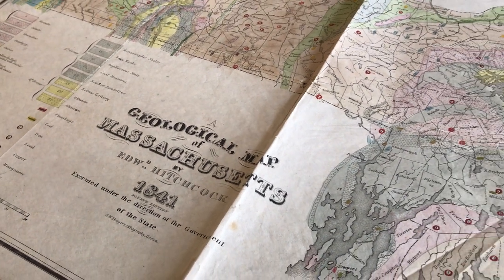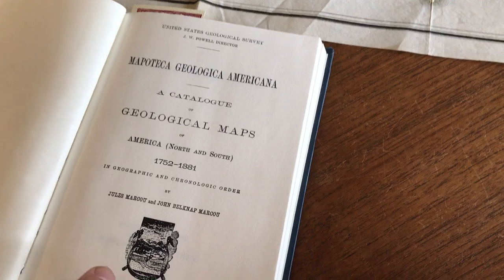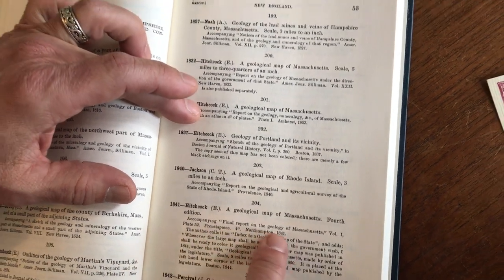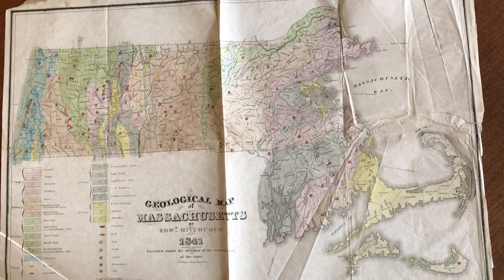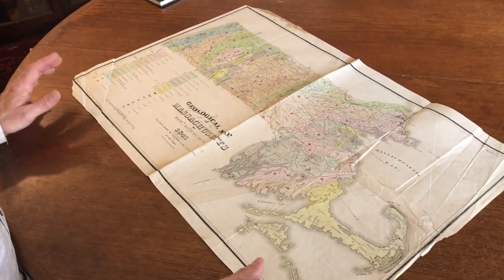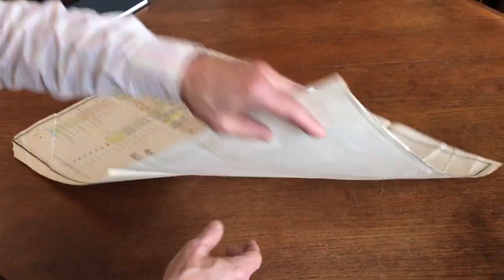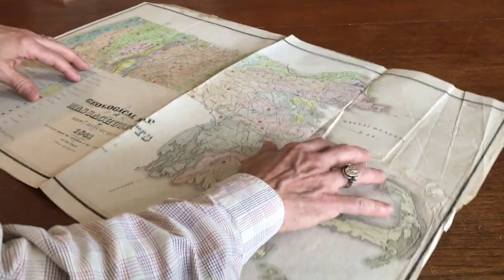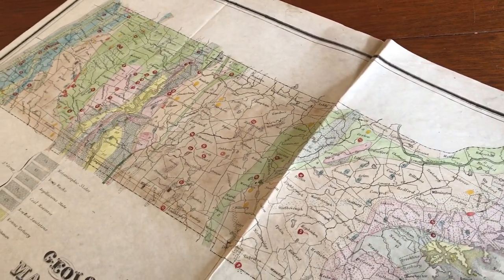Hitchcock Geology Map Massachusetts 1841 large detailed Thayer Geological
View this early rare American geological map in more detail

Issued 1841, Northampton, MA. by Edward Hitchcock.

Lithographed by B.W. Thayer, Boston. Original hand color. Printed on bond paper.

Hitchcock was an eminent professor of chemistry and natural history at Amherst College and was selected in 1830 to conduct a general survey of the Commonwealth of Massachusetts.